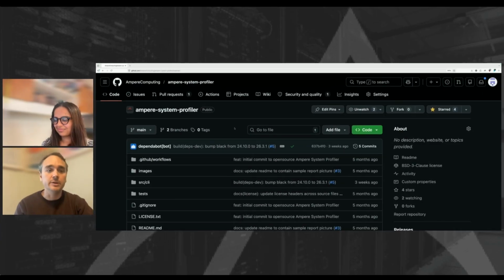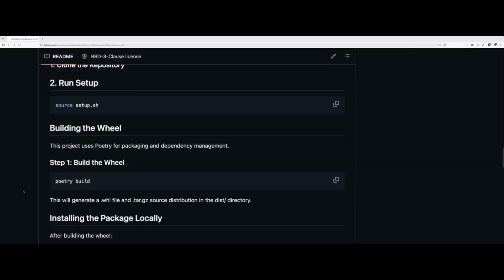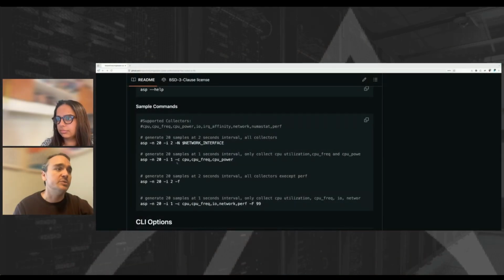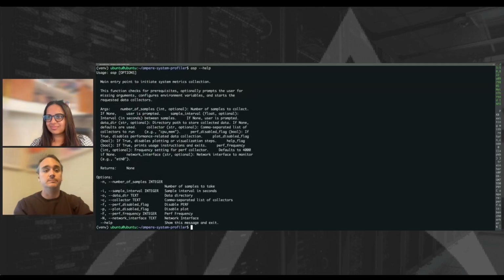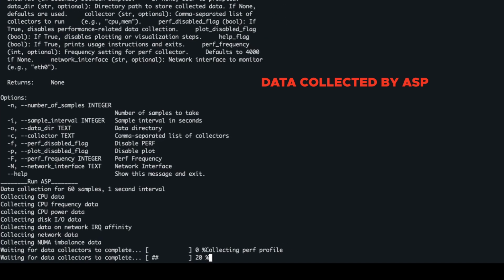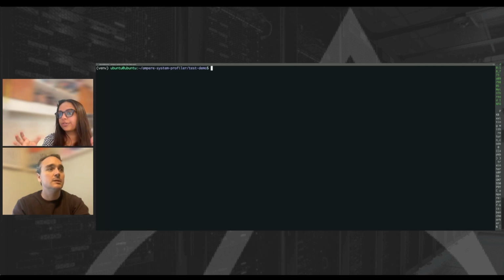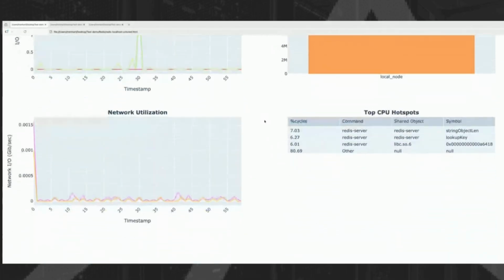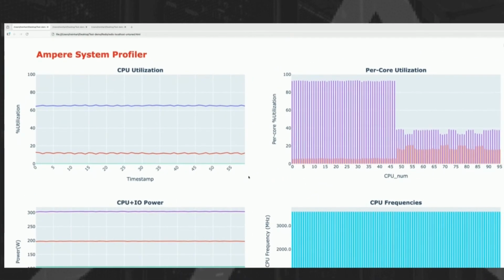Stop the guesswork: Identifying Bottlenecks with the Ampere System Profiler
Performance analysis is hard. With dozens of tools at your disposal, knowing which ones to reach for, and how to interpret their output, takes experience and skill. The Ampere System Profiler makes things easier by unifying all of these tools, to help identify bottlenecks.

In this Developer Impact Series, Bhatkti Hinduja speaks with Tito Reinhardt (Lead Developer, Ampere System Profiler (ASP)) about a top-down performance tuning workflow for performance engineers. Instead of jumping straight to micro-architectural PMU counters, ASP helps you first validate system behavior using a consolidated report built from common Linux observability sources—so you can isolate platform bottlenecks (CPU time distribution, scheduling effects, IRQ/noise, NUMA impact, and more) before you go deeper.

What you’ll learn:
- How to reduce “PMU-first” guesswork with a system-first approach
- How to use ASP to pinpoint platform bottlenecks quickly on ARM64
- When to transition from Linux/system signals to deeper counter analysis

Chapters
0:00 — Introduction to the Ampere System Profiler (ASP)
1:41 — Why We Built ASP
3:39 — Solving the 60% Performance Mystery
7:54 — Demo
15:08 — Analyzing the ASP Report
19:02 — Conclusion